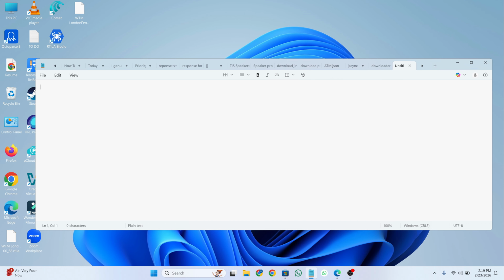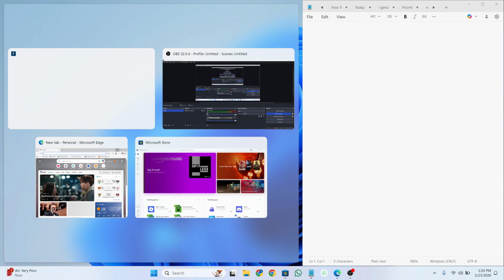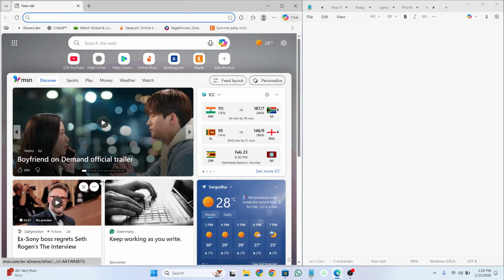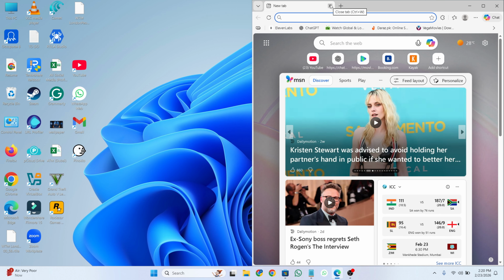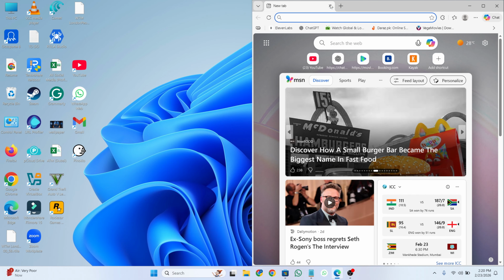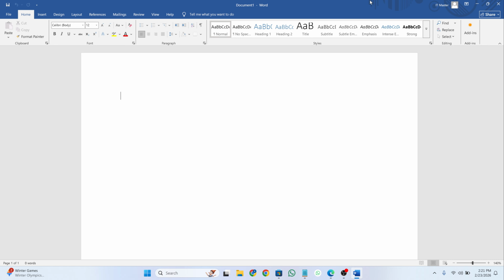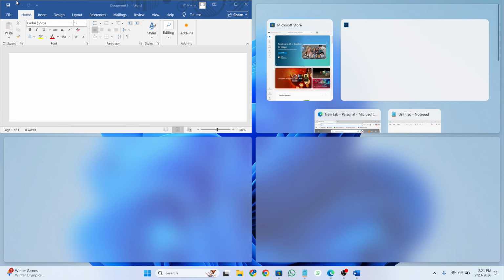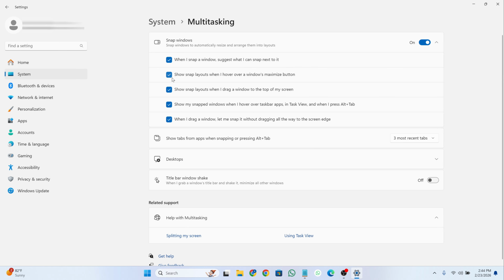How to Split Screen on Windows 11 Snap Layouts & Shortcuts Guide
Want to use two apps at the same time on Windows 11? In this video you’ll learn how to split screen on Windows 11 using Snap Layouts, keyboard shortcuts, and simple drag methods — the fastest way to multitask and boost productivity.

Windows 11 introduced powerful multitasking features, but many users still don’t know how to use split screen properly. Whether you want to watch YouTube while working, compare documents, code faster, or study more efficiently, this guide will show you the easiest step-by-step methods.

In this tutorial you will learn:
• How to use Snap Layouts in Windows 11
• Windows 11 split screen keyboard shortcuts
• How to snap windows into halves, thirds, and quarters
• How to enable snap windows settings
• Tips to multitask faster on PC or laptop

Perfect for students, office workers, programmers, and anyone who wants to work faster on Windows.

💡 After watching, you’ll be able to organize your desktop in seconds and never waste time switching between apps again.